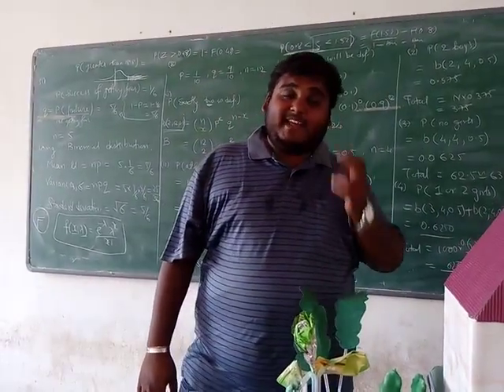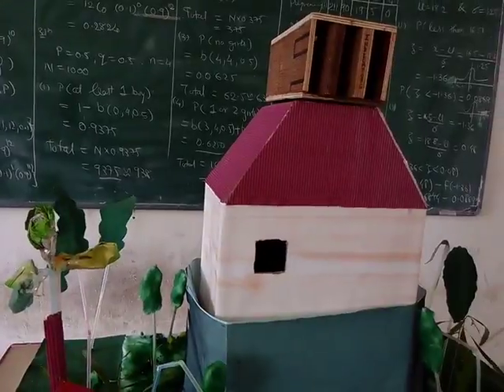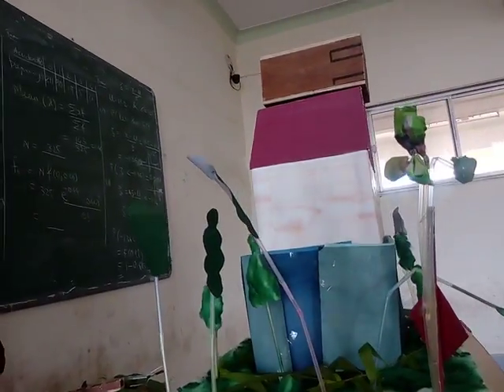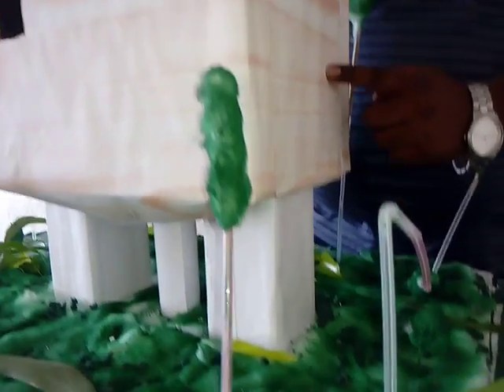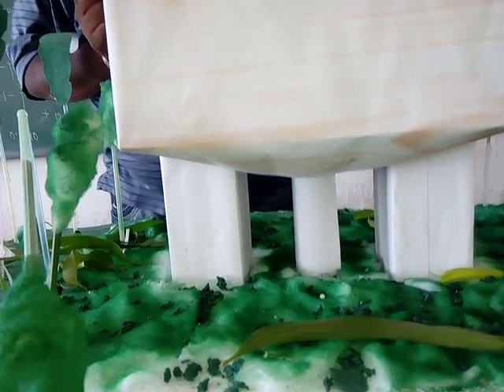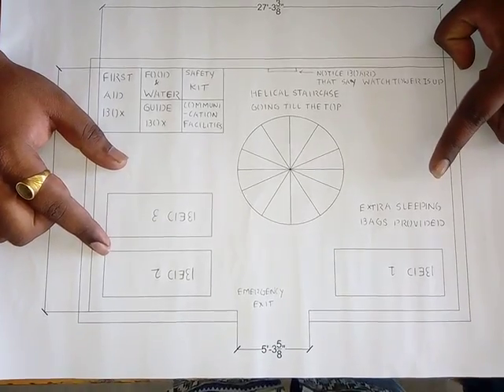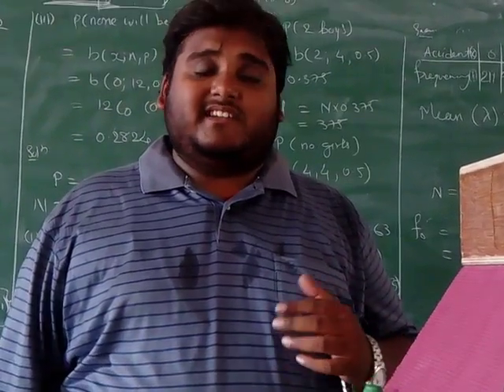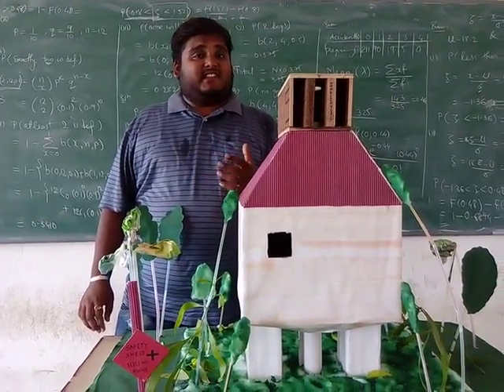Concept of safety survival shed